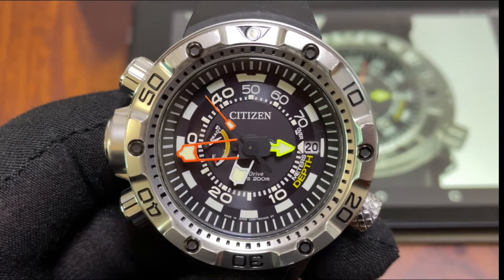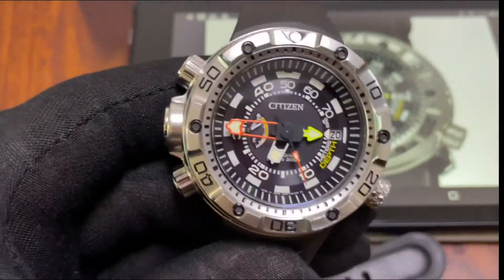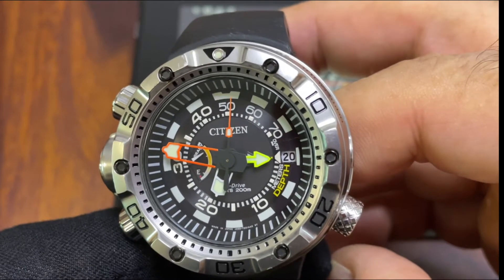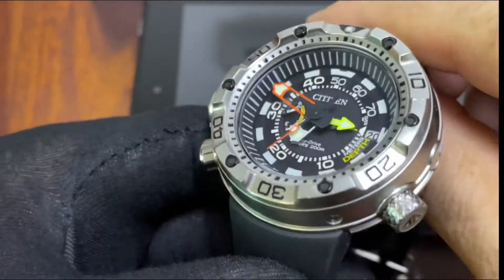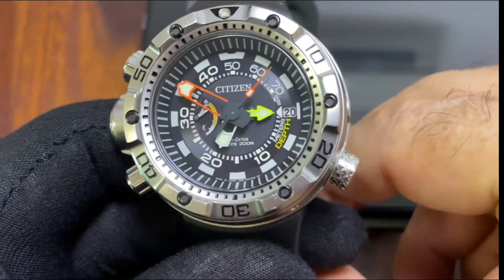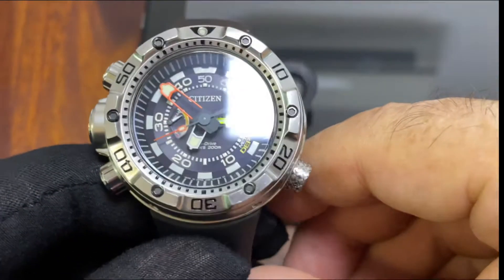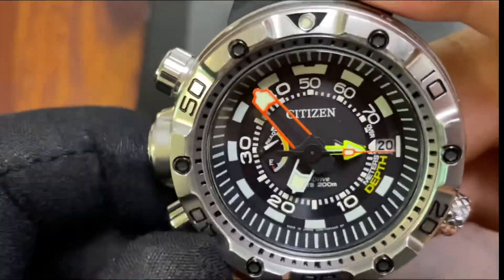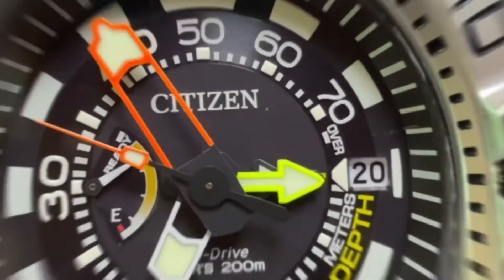Citizen Promaster Aqualand 200m eco-drive bn2021-03e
Citizen
200m
Eco-drive
bn2021-03e